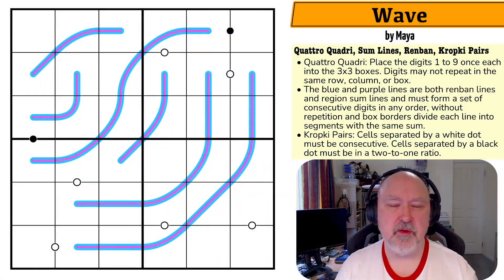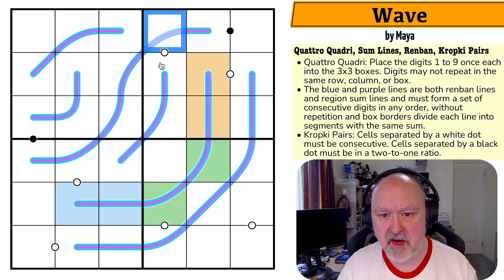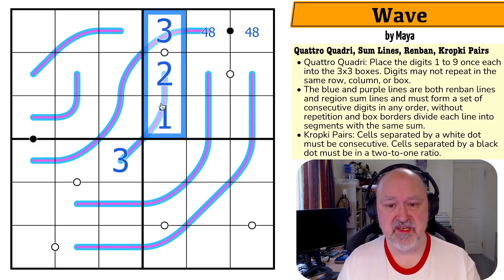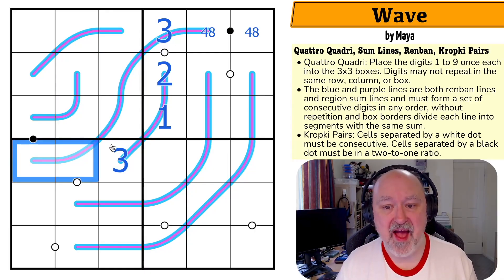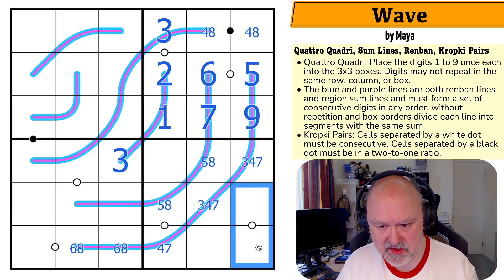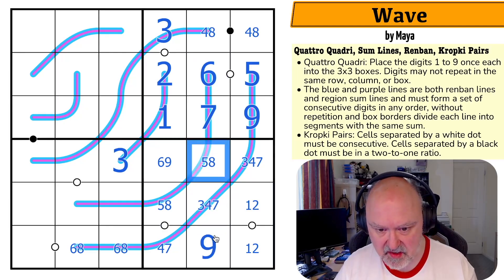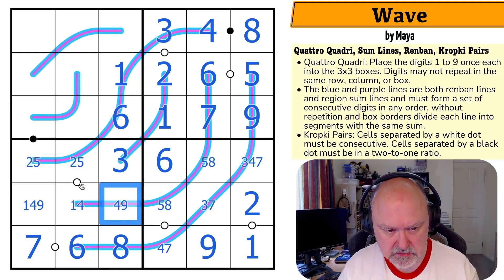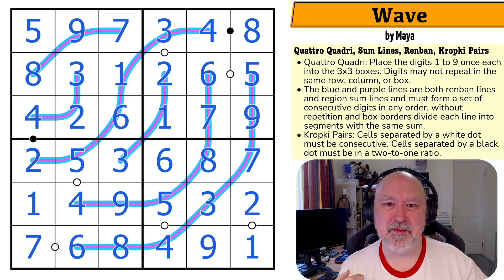Surfing the Quattro Quadri Puzzle waves.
BremSter solves "Wave" by Maya.
This Quattro Quadri Sudoku uses the Sum Lines, Renban and Kropki Pairs constraints.

⭐ You can download the Quattro-Quadri puzzle pack by Maya for free at the following

📋 Puzzle Rules:
• Quattro Quadri: Place the digits 1 to 9 once each into the 3x3 boxes. Digits may not repeat in the same row, column, or box.
• The blue and purple lines are both renban lines and region sum lines and must form a set of consecutive digits in any order, without repetition and box borders divide each line into segments with the same sum.
• Kropki Pairs: Cells separated by a white dot must be consecutive. Cells separated by a black dot must be in a two-to-one ratio.

0:00 Intro
1:00 Puzzle Rules
2:44 Puzzle Solve

Check out the BremSter Games YouTube Channel to see BremSter play all sorts of different types of games.

Permission was given for BremSter Puzzles to record and publish a solve video, and I do not claim ownership of the puzzle(s) presented here, which remain the property of the puzzle creator(s).